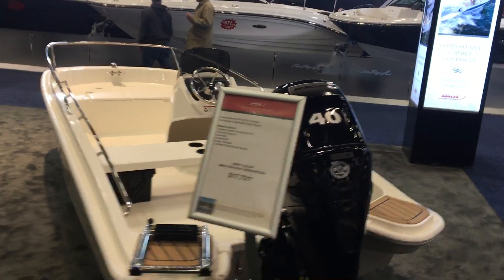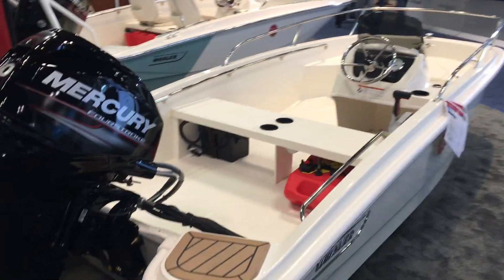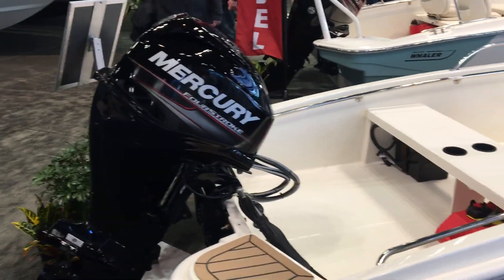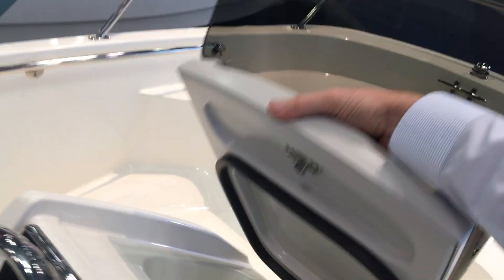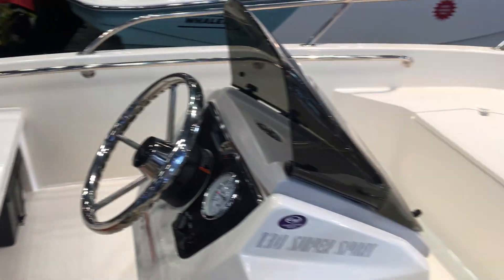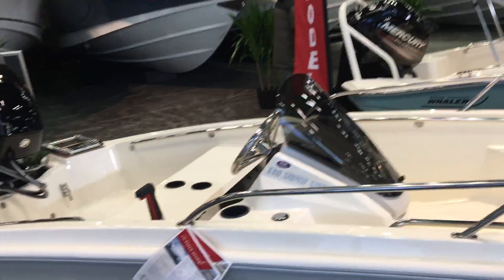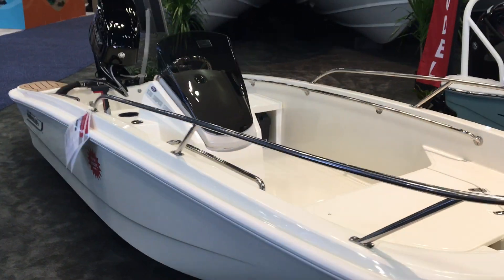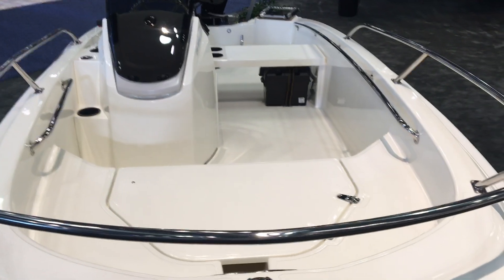2019 Boston Whaler 130 Super Sport at New York Boat Show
130 SUPER SPORT 2019
Meet the new 130 Super Sport®, redesigned from the keel up for 2019. With its shallow draft, nimble performance and unsinkable safety, you can explore even the skinniest waterways with total confidence. Exciting new features include lockable front-of-console storage, aft swim platforms, and a rear-accent hull color. Choose from a variety of seating configurations and options to best suit your favorite activities: fishing, watersports, cruising, lounging and beyond. Remarkably low-maintenance and easy to operate, the 130 Super Sport is the most reliable, user-friendly and stylish skiff on the market — and the most fun!

40-hp Mercury® FourStroke engine provides reliable, efficient power
An optional cooler seat with cushion adds comfort and convenient drink storage
Optional sun-top with boot and stainless-steel fittings provides shade on sunny days
A lockable, water-resistant storage compartment in the console secures your valuables
Stainless-steel side rails, steering wheel and cleats lend style and durability
Optional cushion turns the bow into a spacious, comfortable lounge space